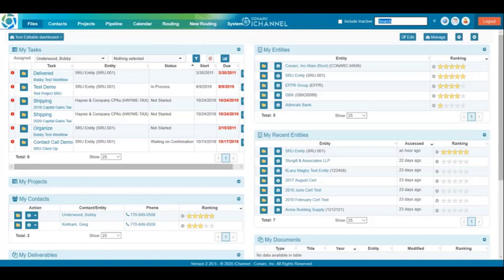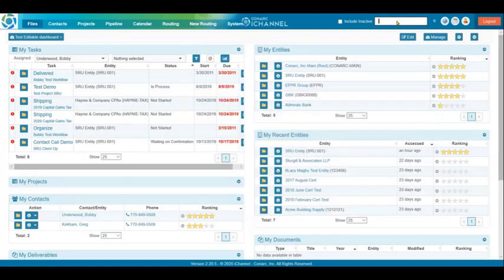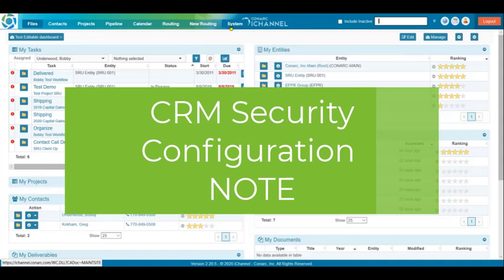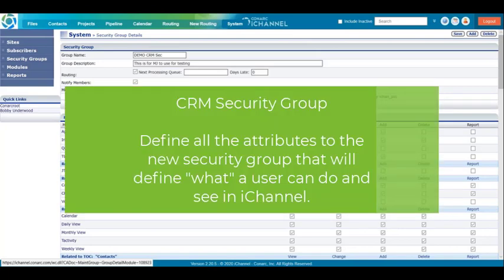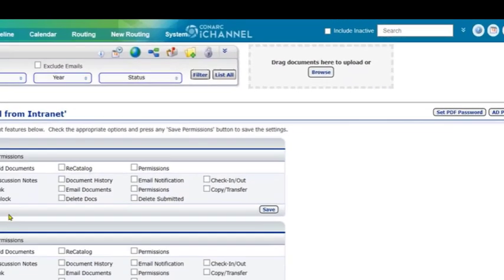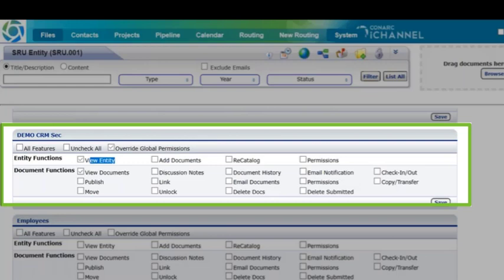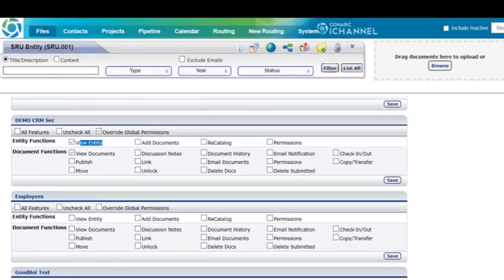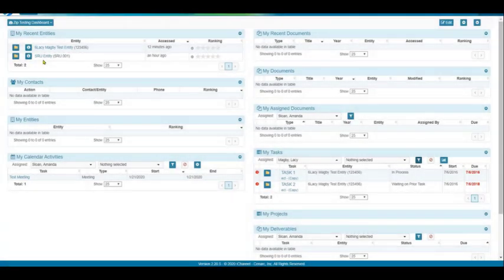iLearning CRM Security